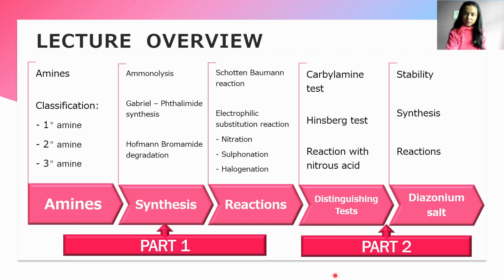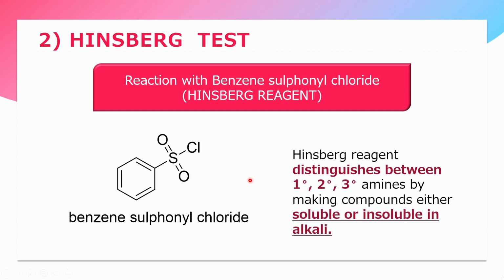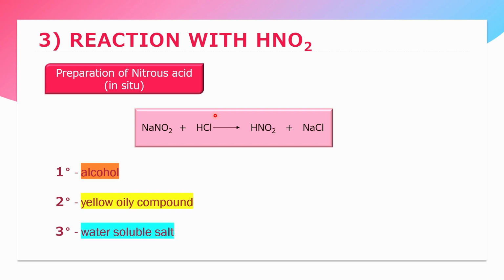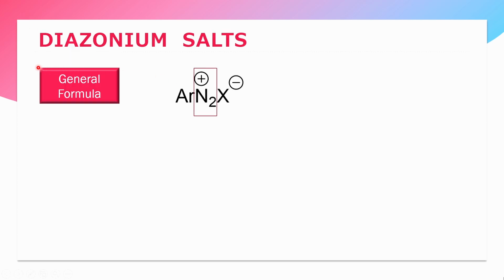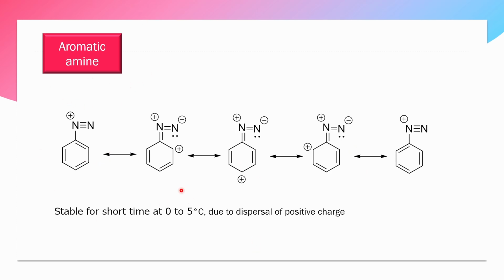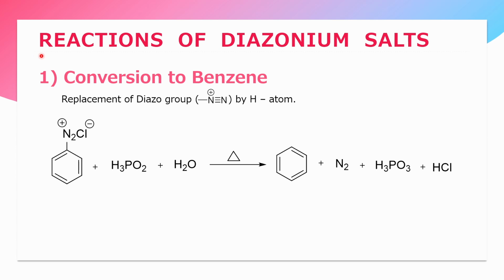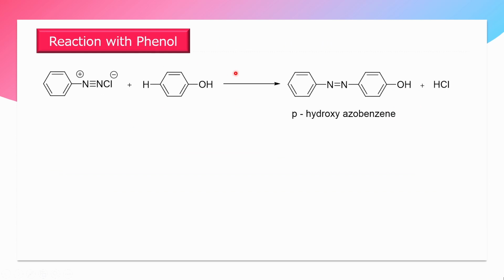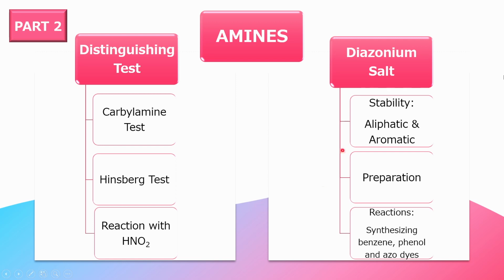Amines (Part-2) - Ms. Kunika Chandra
Lecture on Amines by Ms. Kunika Chandra, Shivaji College